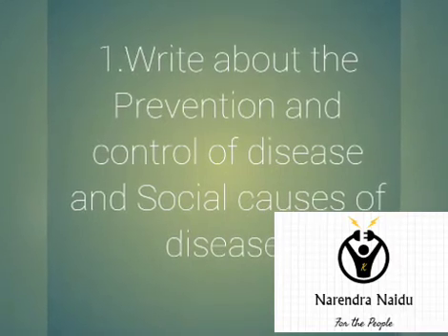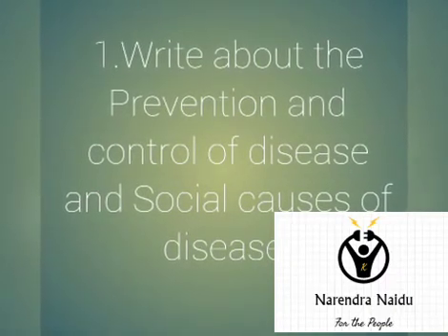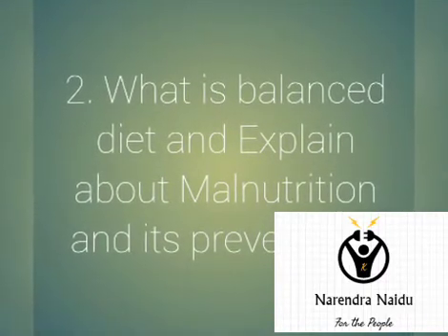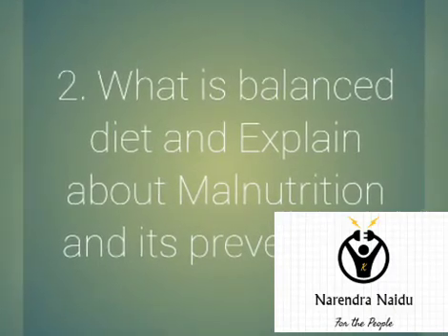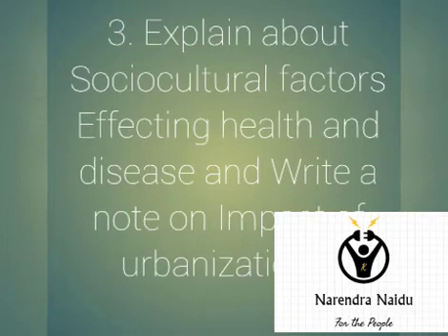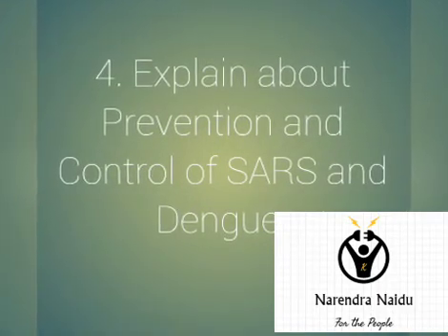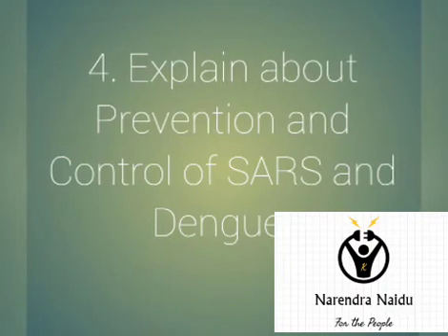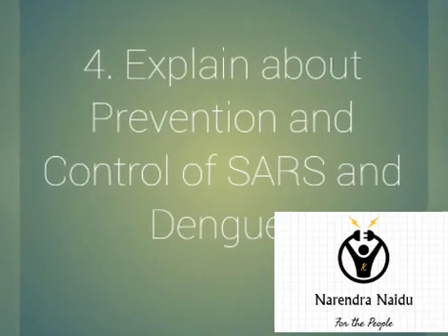Social and Preventive Pharmacy Important Questions part-I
Important Questions of Pharmacy Subject